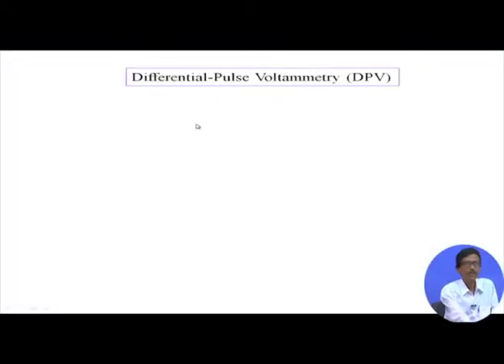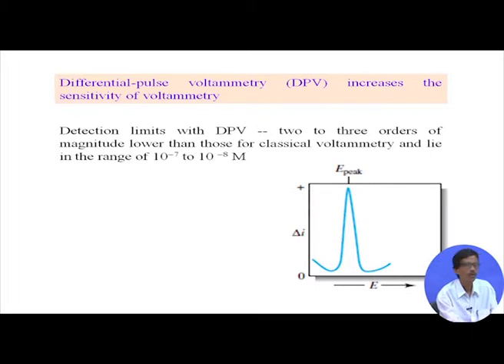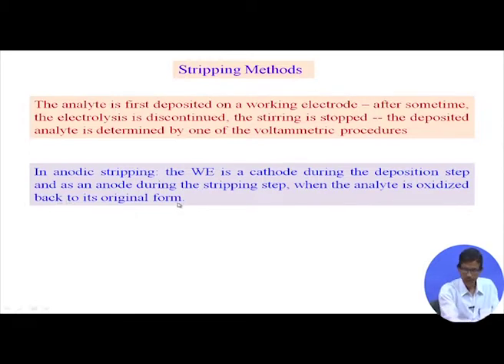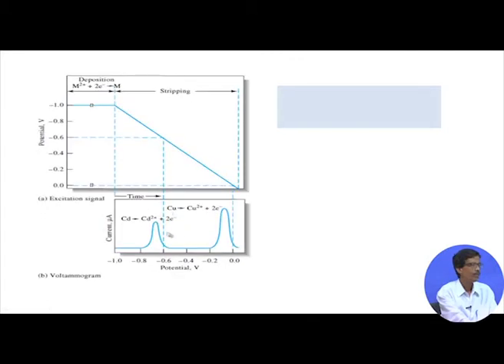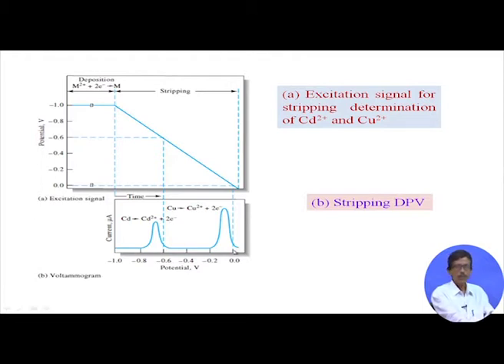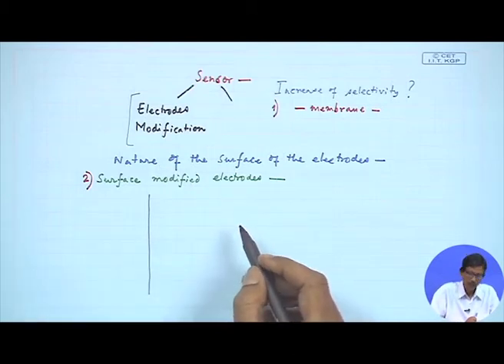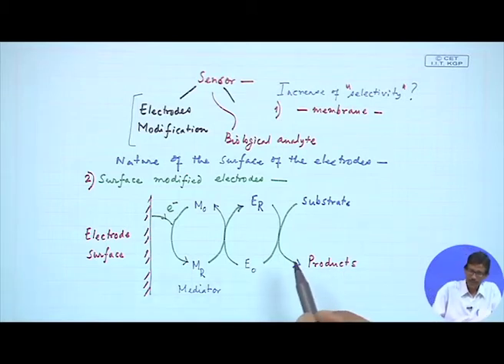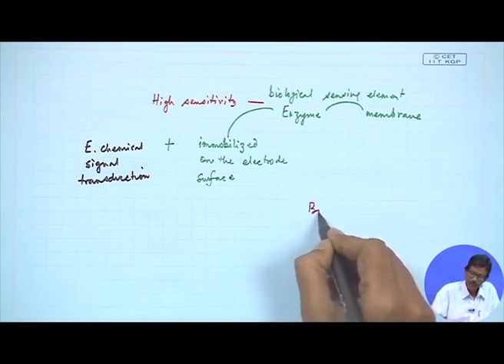Electrochemical Methods - III (Contd.)